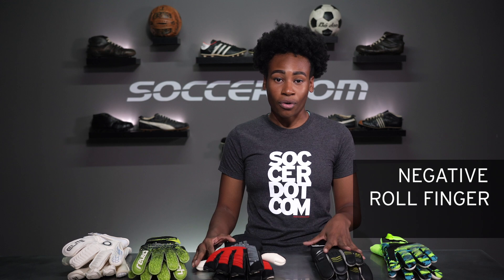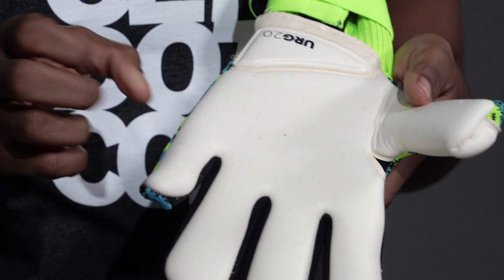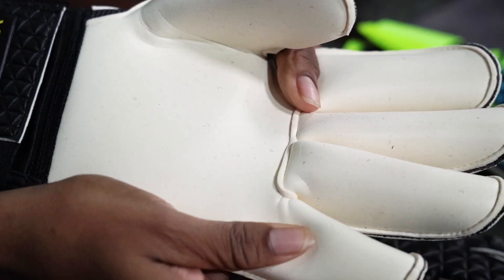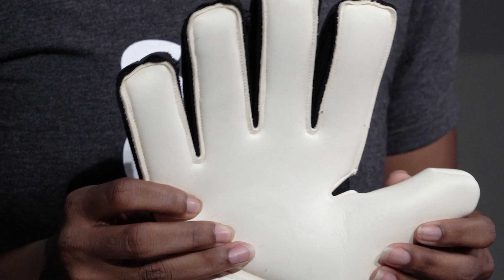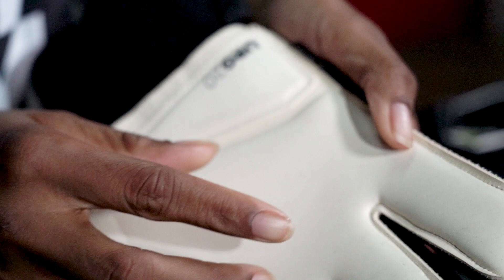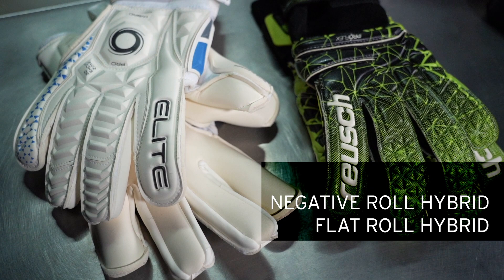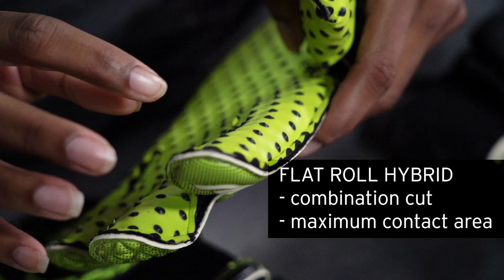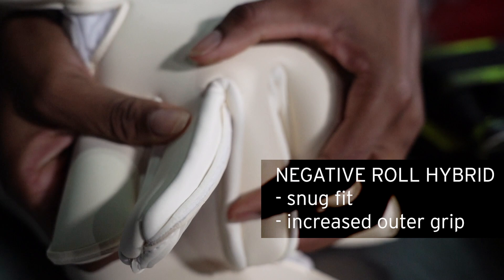Which Goalkeeper Glove Cut is Best? | Expert Advice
Gloves are the most important item in a goalkeeper's gear bag and there are several different cuts to choose from - Negative, Roll Finger, Flat, and Hybrid. Check out this video to learn how to pick the best goalkeeper gloves for you.

SOCCER.COM is a family-owned and operated soccer specialty store that has been around for 35+ years. We were founded by soccer players and fans for soccer players and fans.
You love the game and so do we. You wake up early on Saturday mornings to play soccer, so do we. You can’t wait to take the field in the newest cleats, neither can we. You can’t wait to strike the latest official match ball, neither can we.